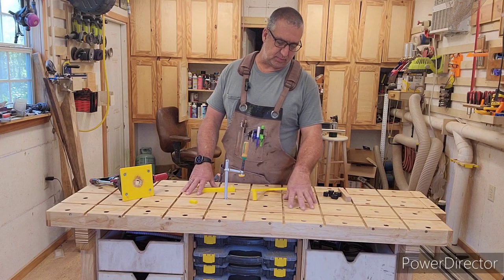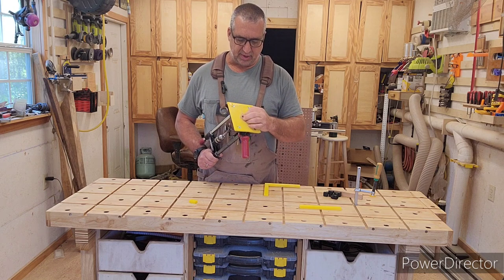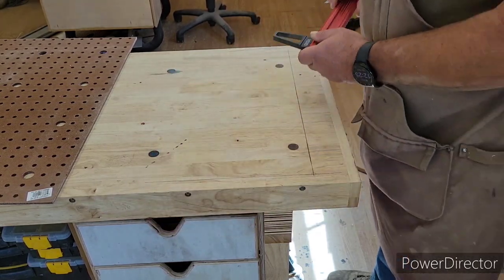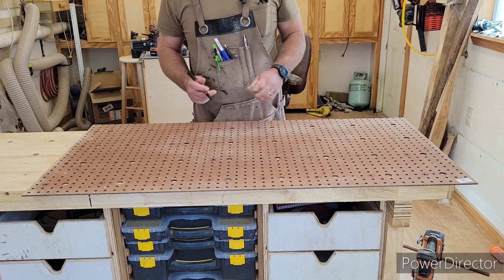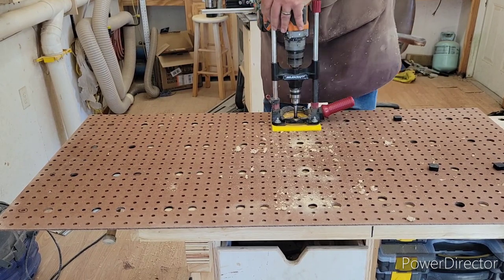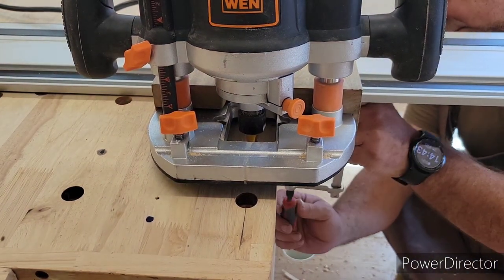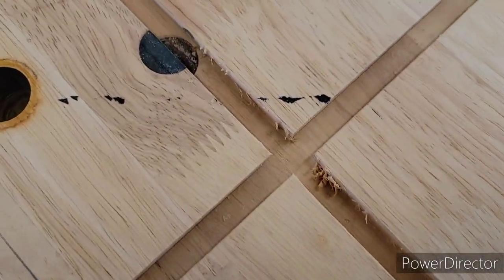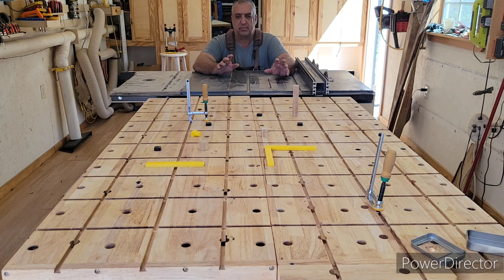Turning a Harbor Freight Workbench into a MFT with Dovetail Clamps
I finally got around to finishing my Harbor Freight Windsor workbench build. This is the same bench as the Yukon. I used the Micro Jig dovetail clamp system along with drilling dog holes evenly spaced. I used the Milescraft drill guide to get my holes evenly spaced and drilled at 90° angles. Below are some links to the tools I used and to some 3D files to print dogs for yourself.

Milescraft Drill Guide

You can get the adaptor plate here. I have a couple of different dogs and a clamp so far.

This is the Microjig kit I bought

 harbor freight workbench hack workbench modifications yukon 60 workbench